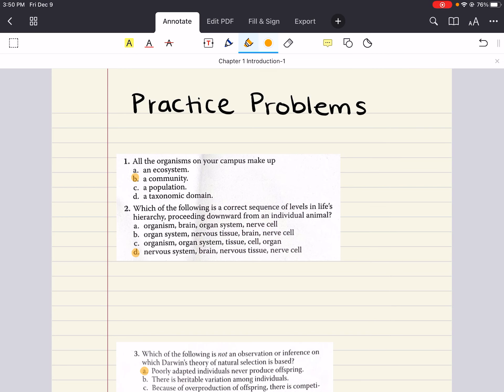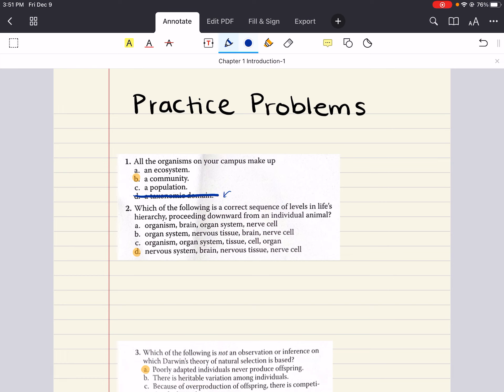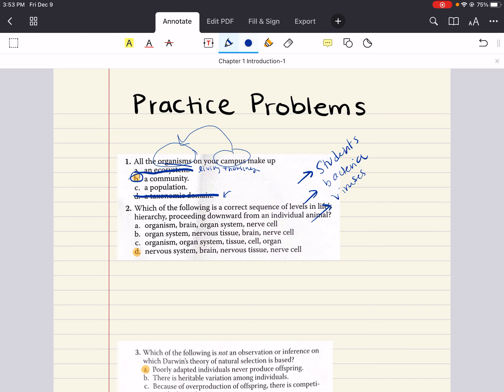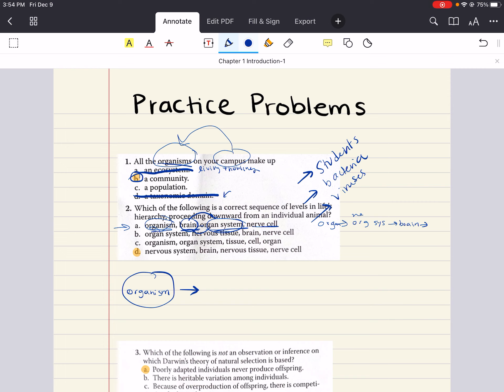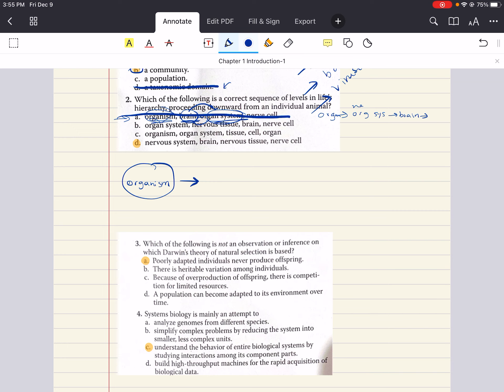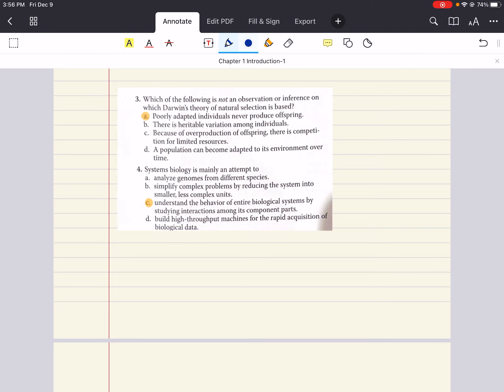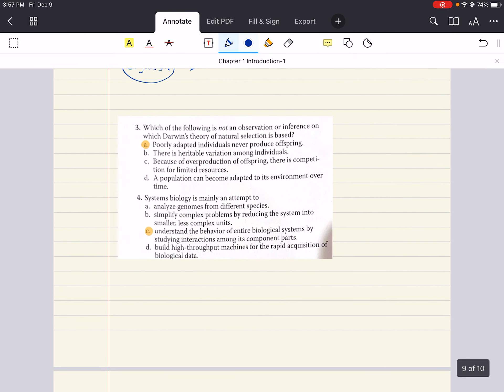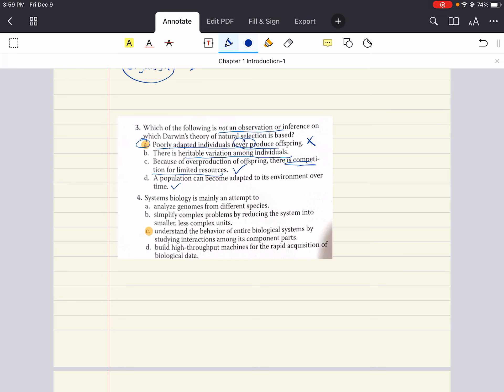Biology Chapter 1: Evolution, Themes of Biology, and Scientific Inquiry Practice Problems (2/2)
Hello Fellow STEM students! This lecture is part of a series for a course based on Biology by Campbell. For each lecture video, you will be able to download the blank and completed notes along with a transcript of the session.